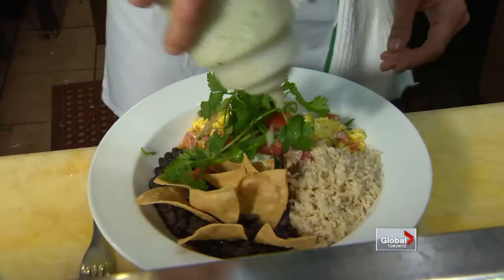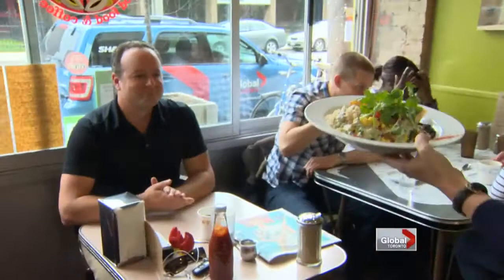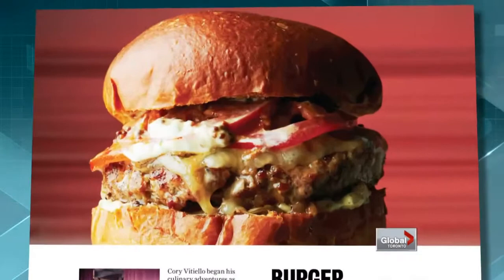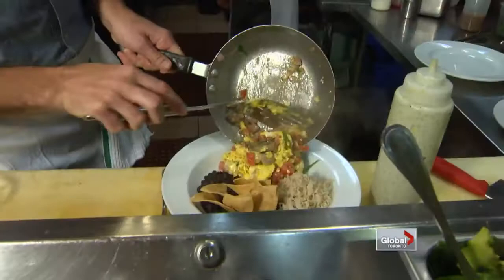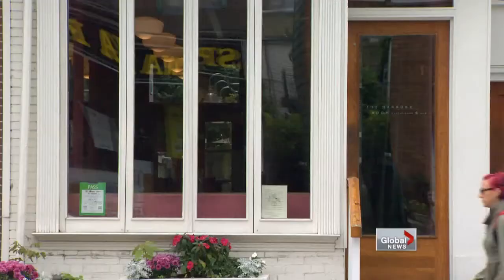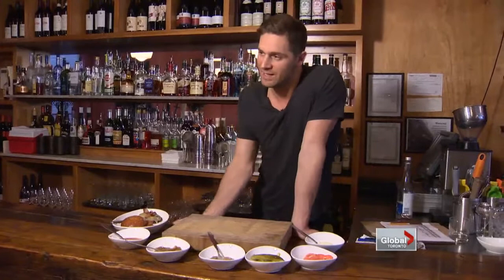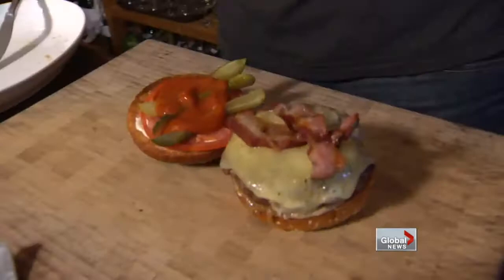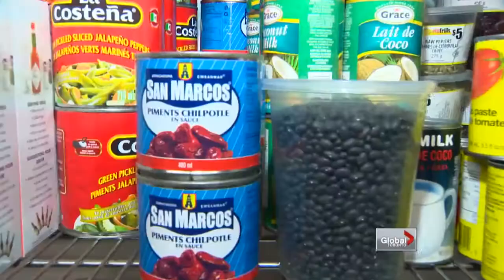Tips from Toronto's top chefs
Mon, Oct 1: Toronto Life is featuring culinary tips and recipes from the city's top chefs. Anne Mroczkowski reports.